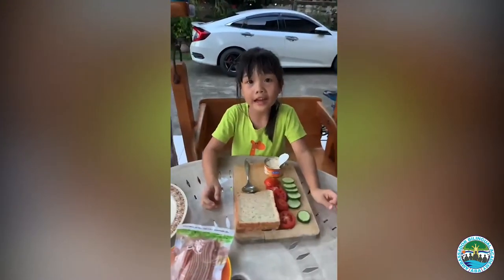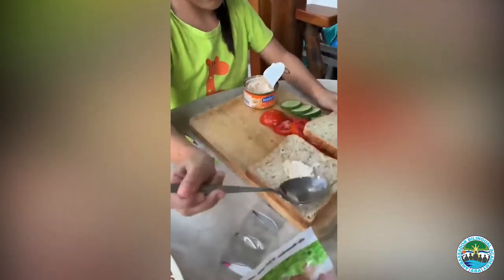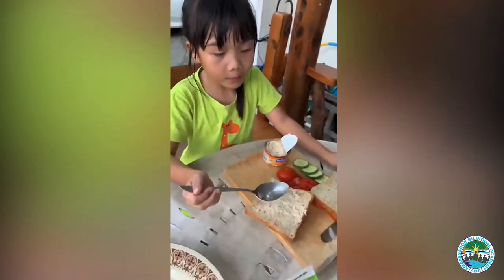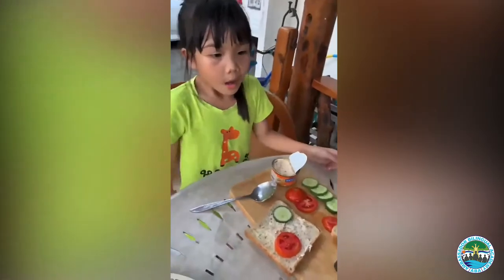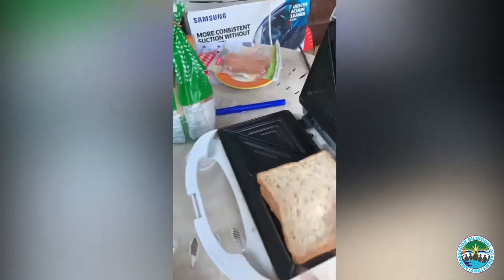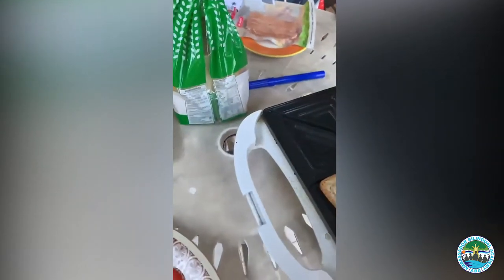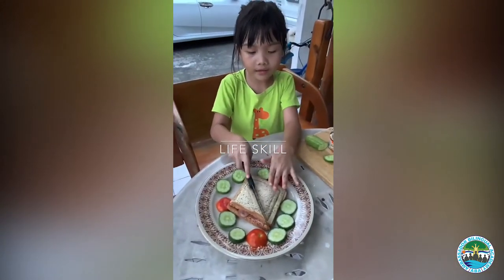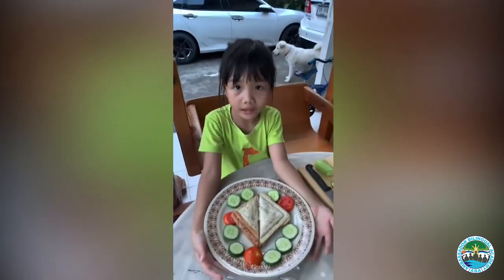Healthy​ sandwiches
🔆 In Life Skills, Kru Nung gave the students the assignment of making healthy​ sandwiches.

🔆 วิชาไลฟ์สกิล สอนโดยครูหนึ่ง
เมนูอาหารเพื่อสุขภาพ
โดยคุณครูกำหนดให้เป็น
เมนูแซนวิชเพื่อสุขภาพ